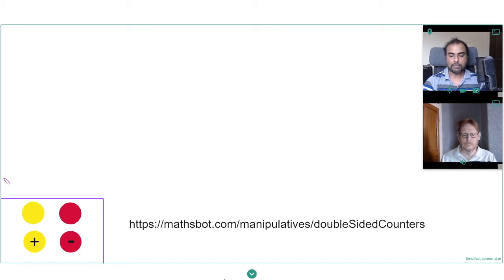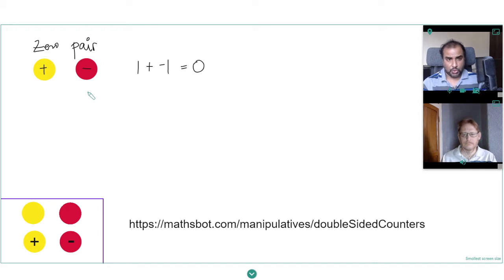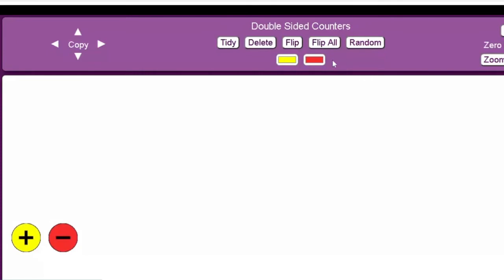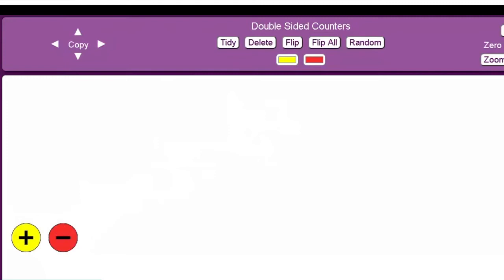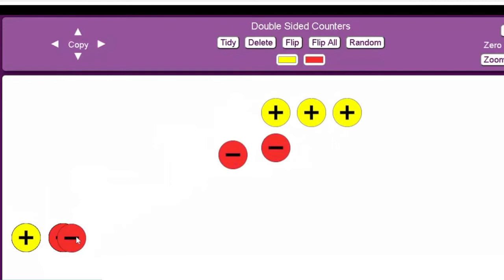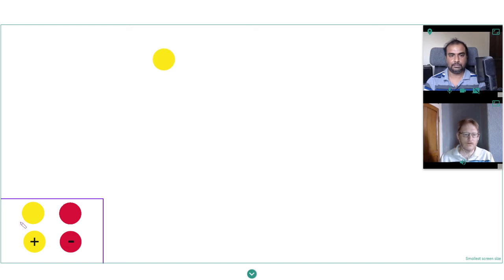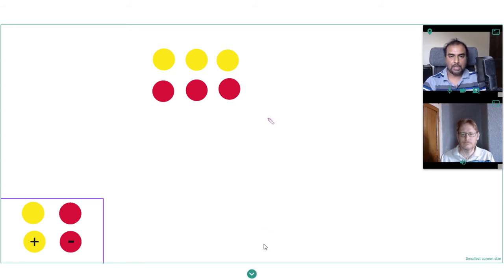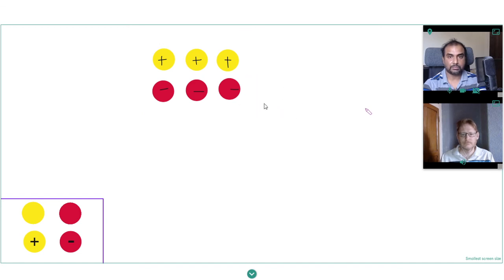NEUTRAL or CHARGED?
Using coloured counters as positive and negative charges, zero pairs and "mathsbot" we explain why atoms are neutral and how they become charged ions

00:00-00:12 Introduction
00:12-00:40 Positive & Negative Charge
00:40-03:00 Zero Pairs
03:00-04:20 Mathsbot - Balanced
04:20-07:05 Mathsbot - Unbalanced
07:05-09:50 Negative Ions
09:50-11:00 Positive Ions
11:00-11:30 Next Steps

Paul Morgan - A Level Chemistry Tutor